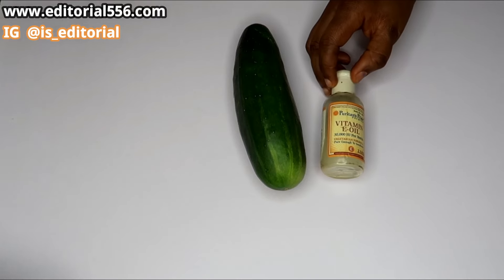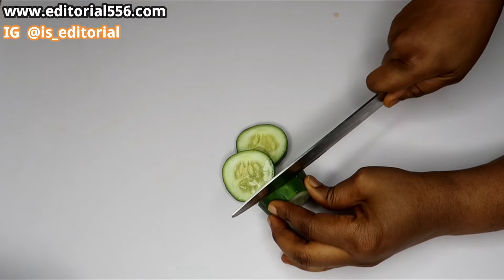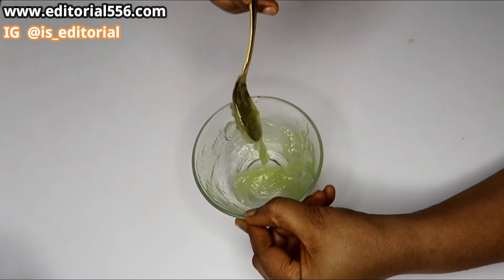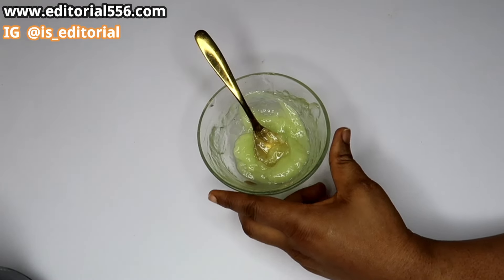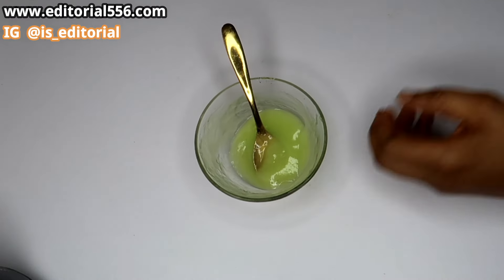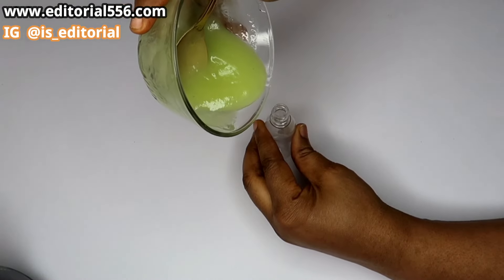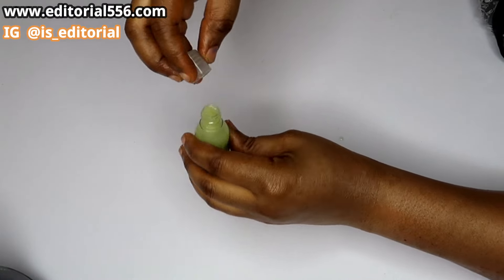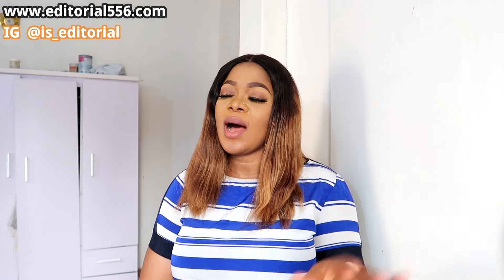Stop buying expensive cream use this organic instead